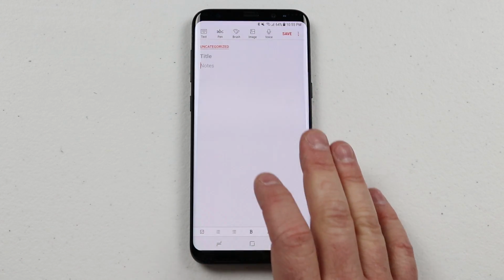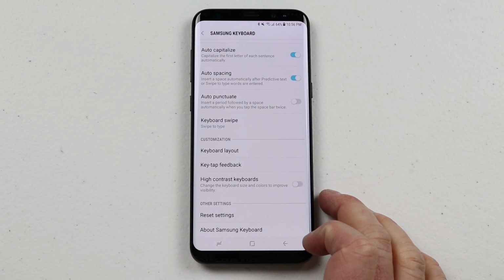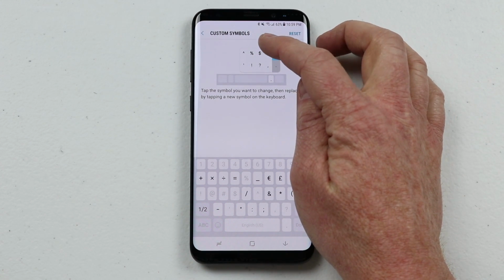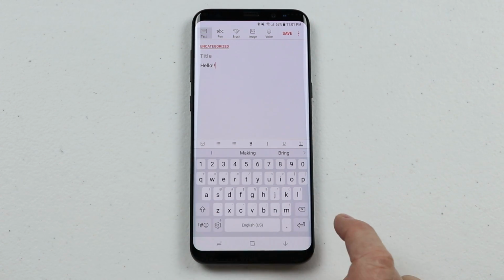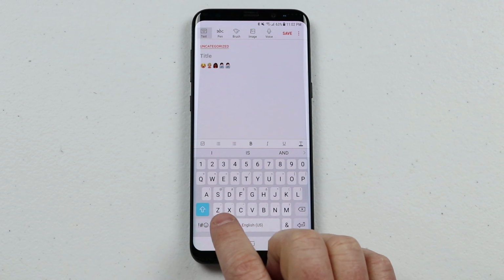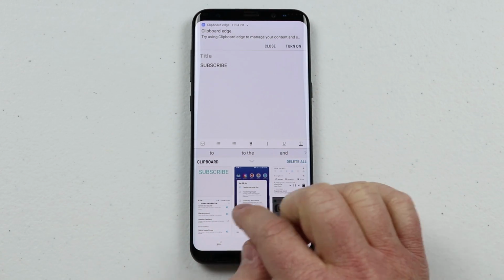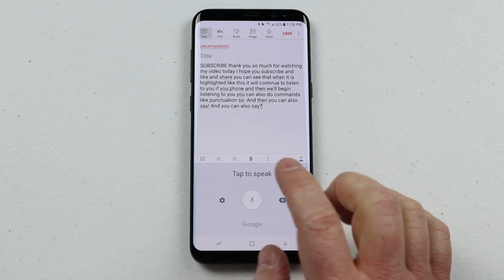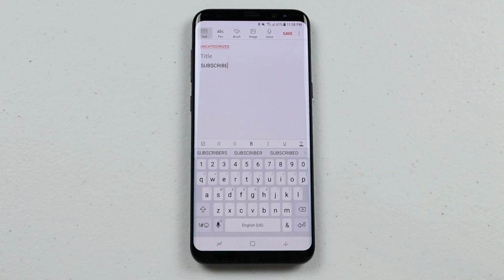Android 101: Android Keyboard Settings With Galaxy S8+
Today we learn how to use and change the keyboard settings on a Android phone. This will help you customize, make your typing faster and get you more Emojis!

Quick links to topics in this video:
0:20 Opening the Keyboard
1:34 Keyboard Settings Menu
4:11 Swipe to text
5:17 Adding Emojis
6:11 One Handed Keyboard
6:57 Copy, Paste and Clipboard
8:24 Google Voice to Text

My Video Equipment:
Camera - Canon 80D
Microphone - Blue Yeti
Lighting - LimoStudio Lights
Rode Video Mic Go (Not in this video)